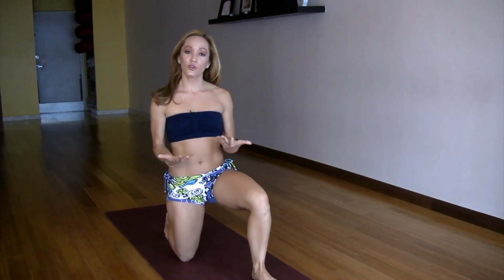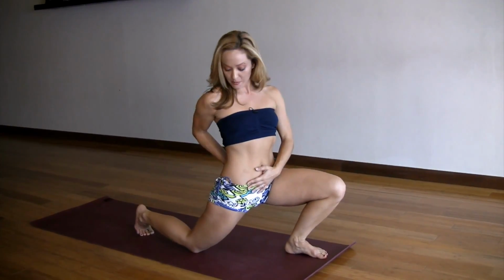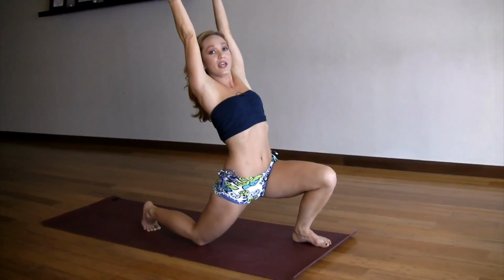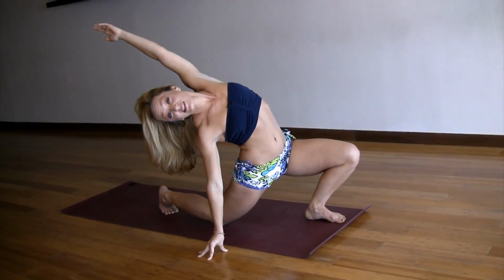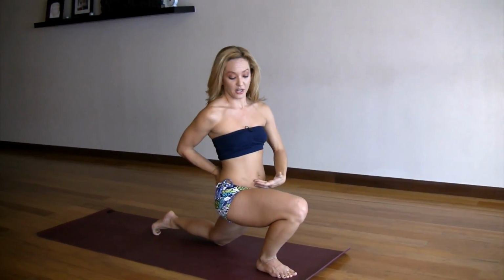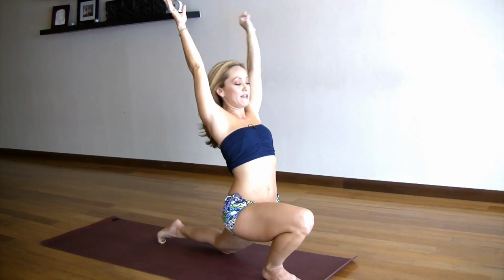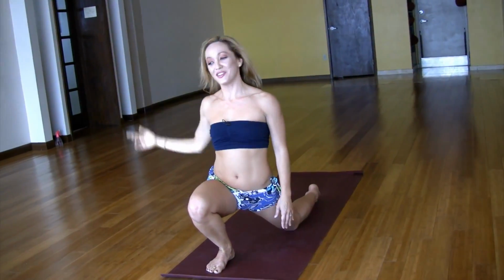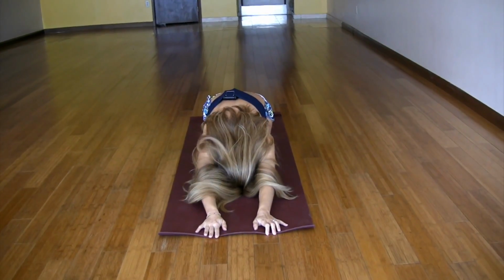Yoga Strength and Flexibility for Deeper Backbends with Kino MacGregor